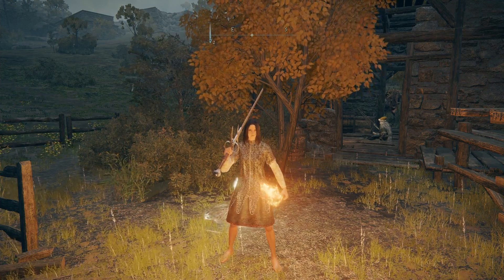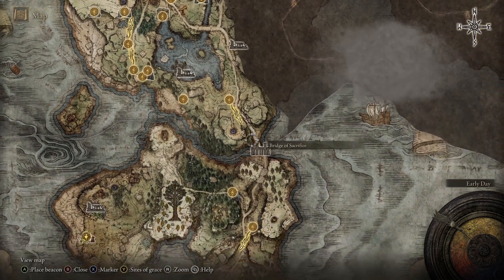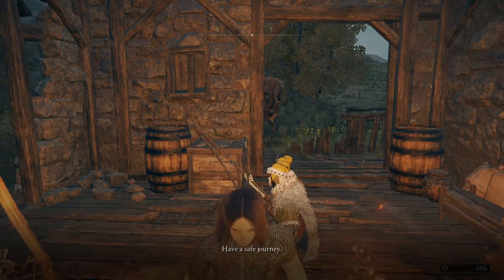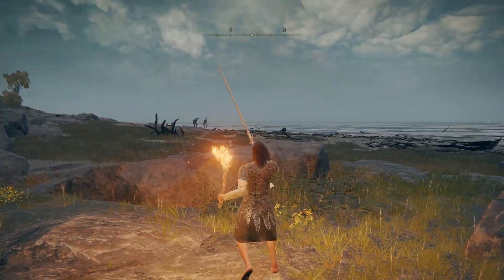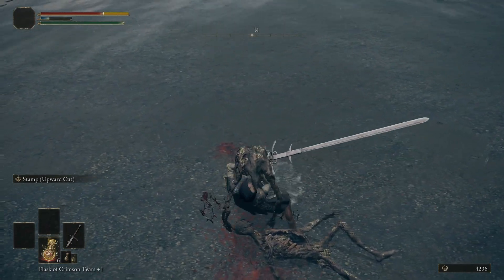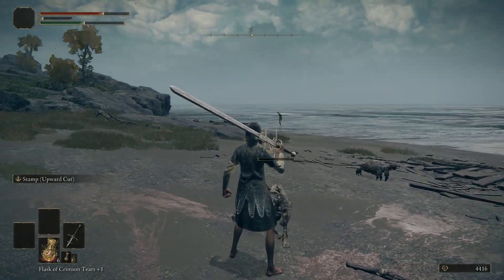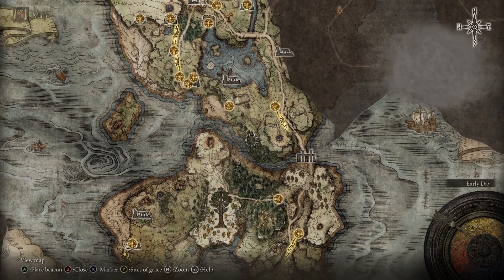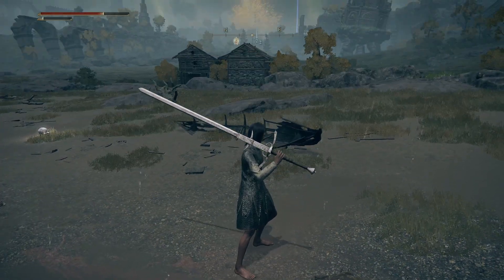Elden Ring Zweihander location guide, colossal greatsword (2h pvp weapon?)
This Elden Ring Zweihander guide will show you exactly how to get this iconic early greatsword.

This Elden Ring guide will show you how to get this weapon. It's an elden ring early weapon location where you can get the Elden Ring zweihander sword fast and easy for 3,500 runes. It's an easy Elden Ring weapon to get early and a fun great sword to use. I've been told it's a decent Elden Ring pvp weapon as well. Hopefully these Elden Ring tips and tricks help you get the zweihander!